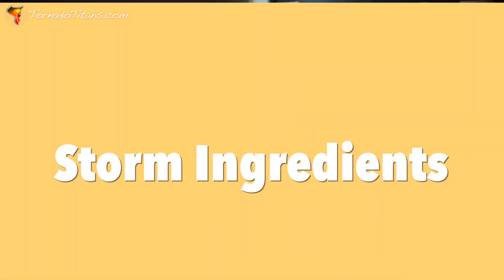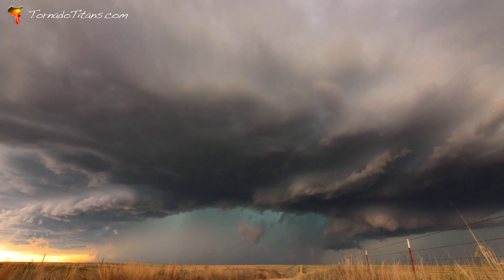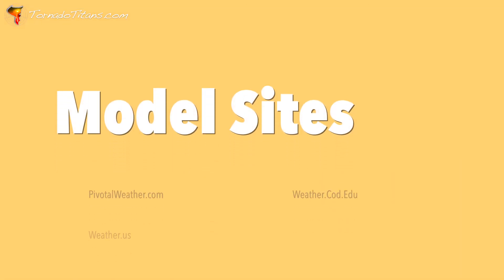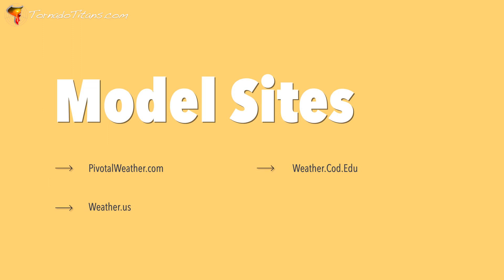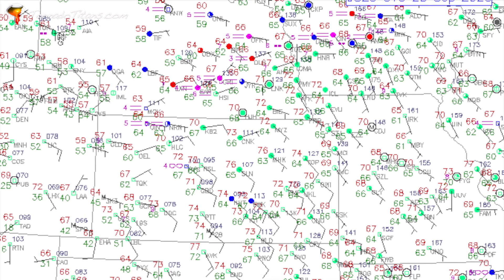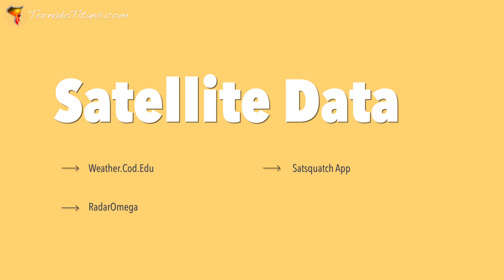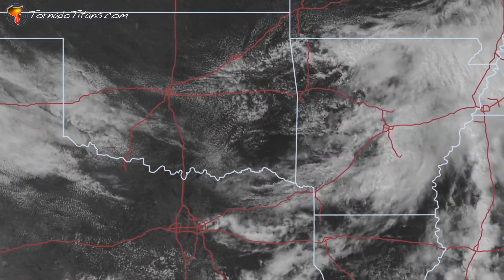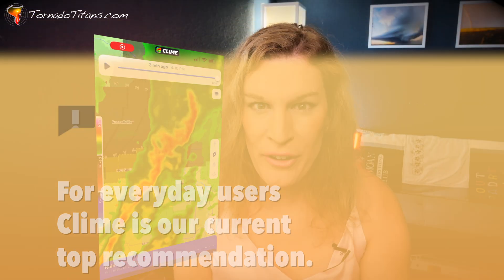The Basic Ingredients for Storms, And The Tools Used to Forecast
This is the first video of a longer series of videos on the basics of storm forecasting and observation built specifically for storm spotters, weather enthusiasts, and storm chasers. This video series will teach you all of the basics on how to forecast and spot storms successfully. Think about this series, when it is done, as the ultimate companion to the National Weather Service Storm Spotter Training.

In this first video, we talk about all of the basic ingredients of storms, what to look for, and the basic tools of storm forecasting.

0:00 - Intro
0:33 - The Three Ingredients
0:51 - Moisture
1:45 - Instability
2:50 - Lift
3:30 - The Tools of Forecasting

LINKS